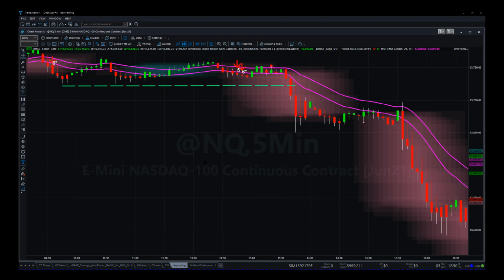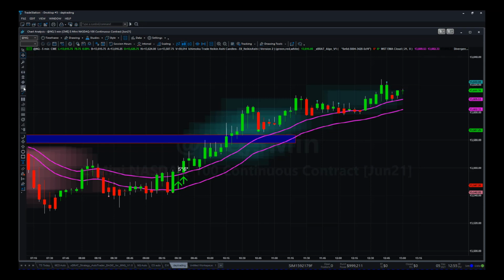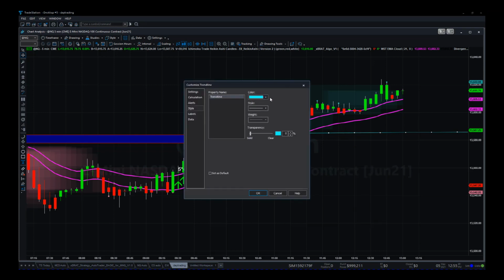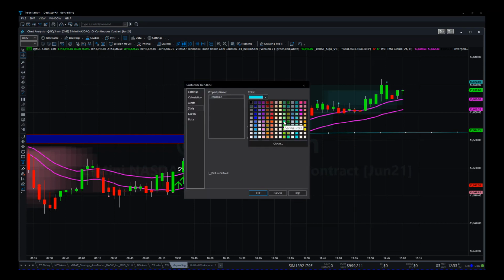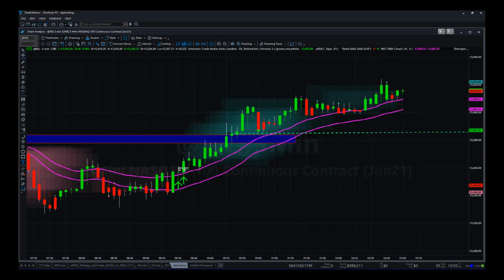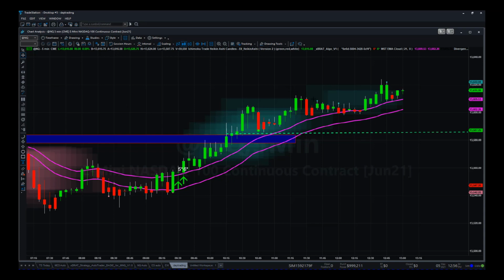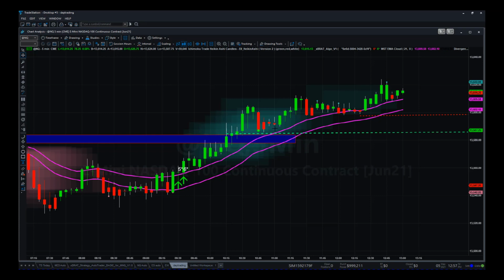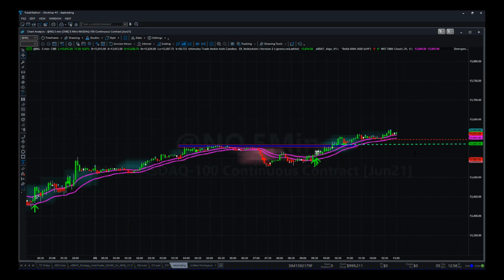🆕Day Trading Nasdaq Futures on Trade station platform with Ultimate Day Trading Indictors Bundle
In this extensive video, we explore the art of day trading Nasdaq Futures on TradeStation, utilizing the highly effective Ultimate Day Trading Indicators Bundle. We delve into both short and long trades, discussing vital aspects such as signal identification, confirmation, entry strategies, and trade management.

Our detailed guide caters to traders of all levels, providing straightforward yet powerful trading indicators and strategies. Prepare yourself to enhance your futures trading expertise with the ultimate tools at your fingertips.

TIME STAMP
0:25 NQ futures Short Signal, confirmation and entry strategy
2:02 Managing NQ Short Trade
3:37 NQ Futures Long Signal, confirmation and entry strategy
5:30 Managing NQ Long Trade

👉This bundle includes the top 4 indicators for day trading on the TradeStation platform and includes:

The Bundle of trading indicators is also available for other trading platforms

👉For the best deals on Day Trading Software & Day Trading Indicators.